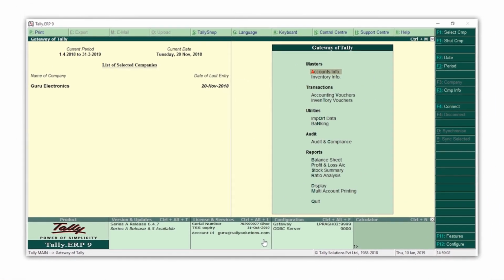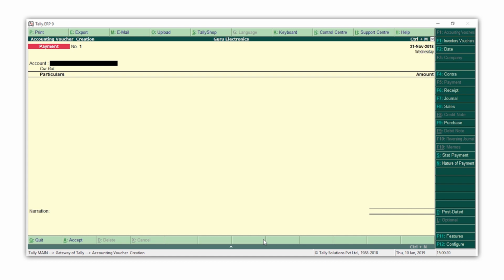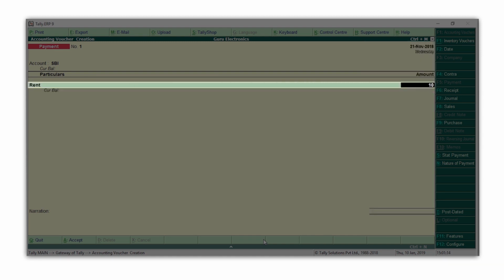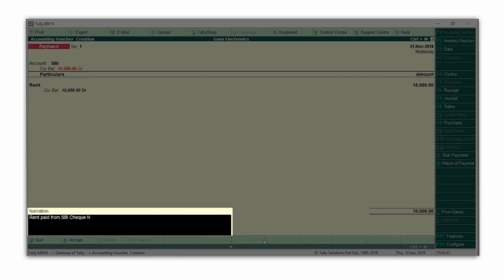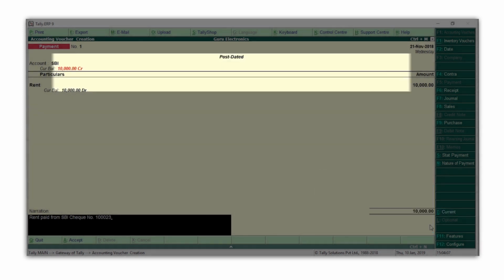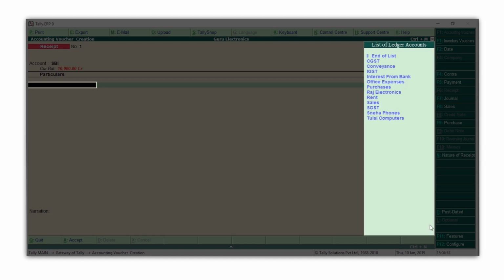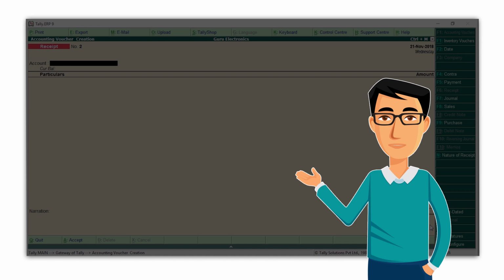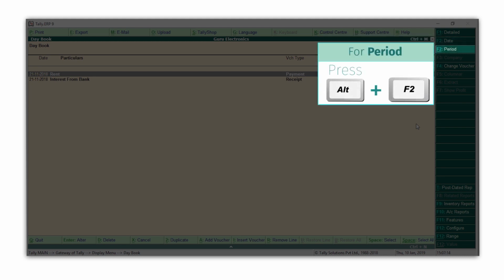Chapter 7- How to Record Payments and Receipts in Tally ERP 9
Tally Learning Hub

Chapter 7
How to Record Payments and Receipts in Tally ERP 9